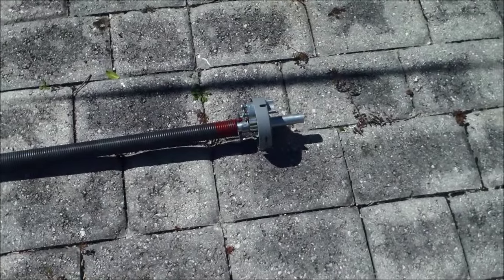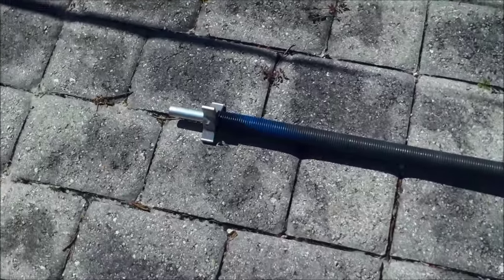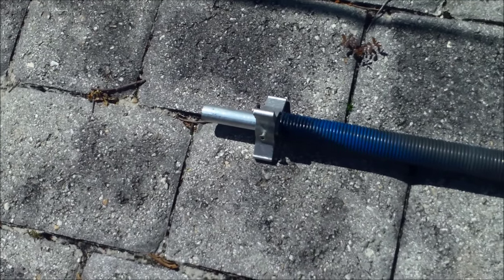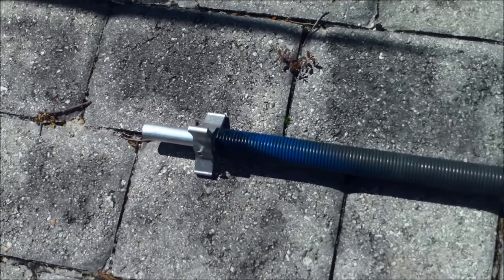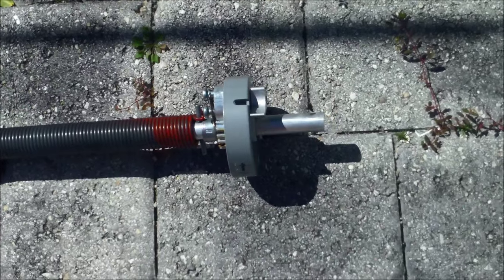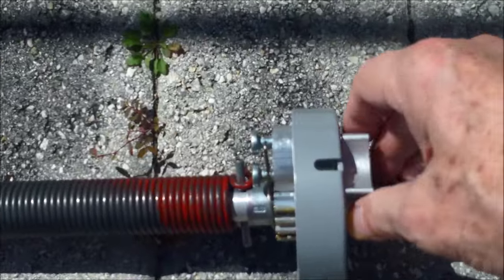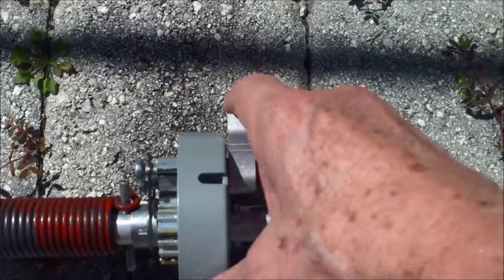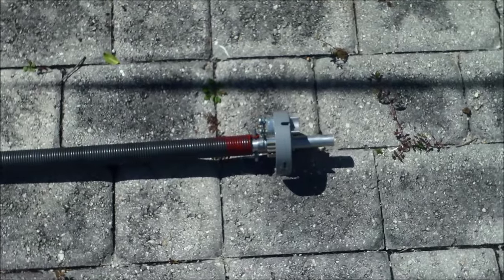Awning Spring Assembly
Received the new Spring today.